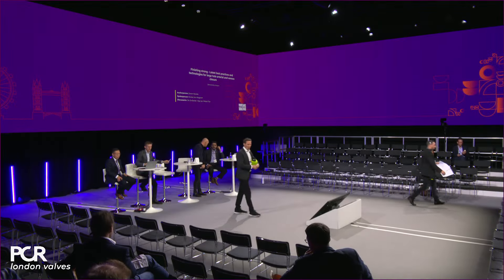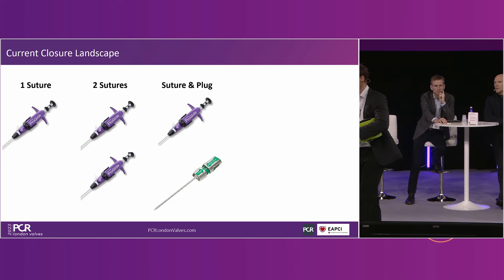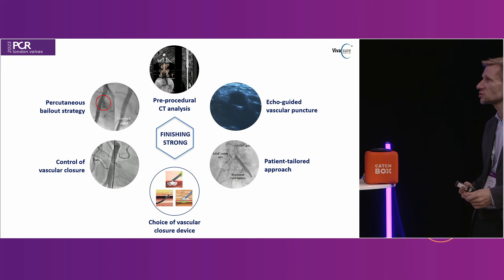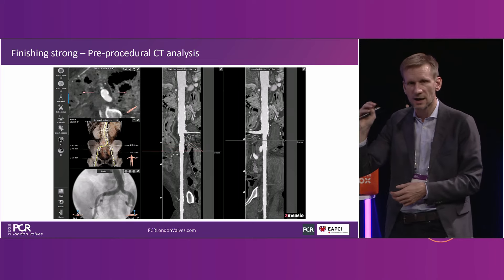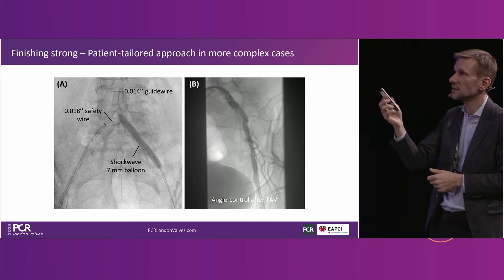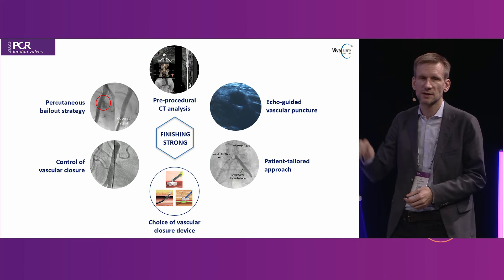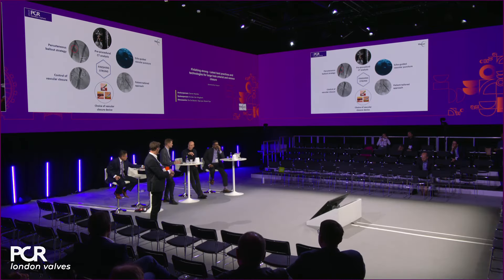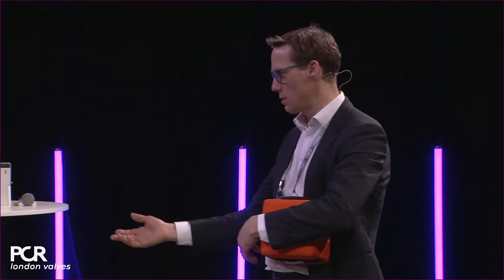Finishing strong - Latest best practices and technologies for large hole arterial and venous closure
Consult this session from PCR London Valves 2023 to grasp the current landscape of techniques for closing large holes in both arterial and venous contexts. Acquire valuable tips and tricks aimed at minimizing vascular complications, and learn about the innovative patch-based closure approach for a comprehensive understanding.